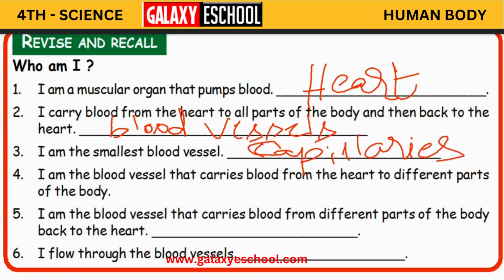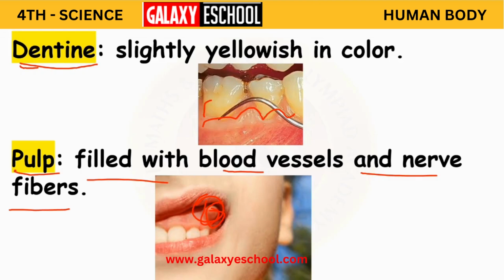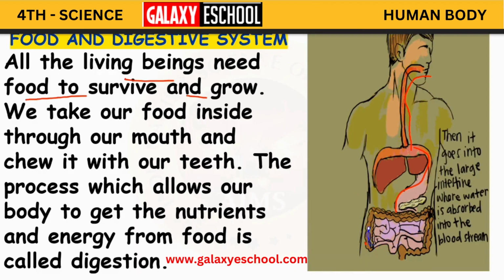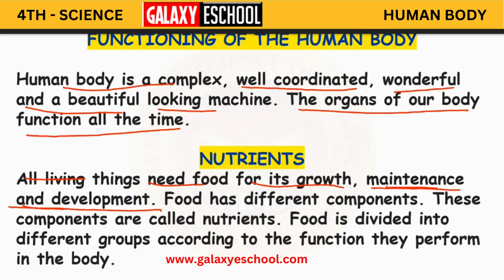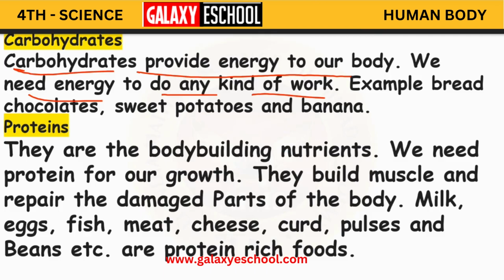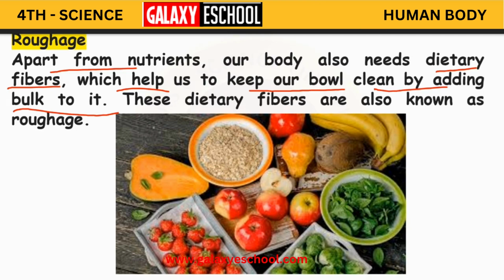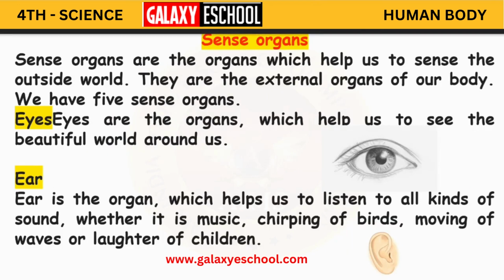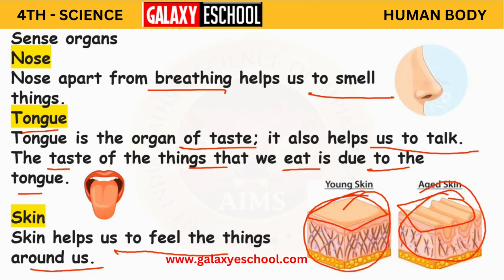4TH CLASS SCIENCE | HUMAN BODY | PART 03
4TH  CLASS SCIENCE  | HUMAN BODY |  PART 03

✅ What You’ll Learn:

Key concepts of  HUMAN BODY